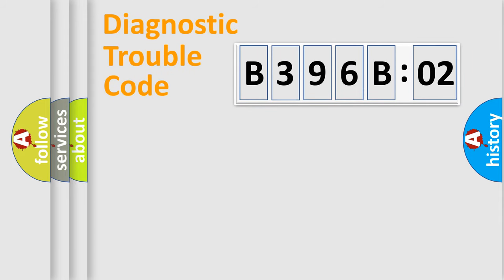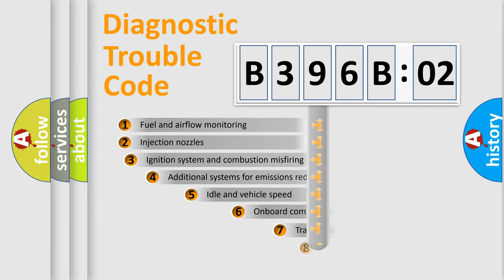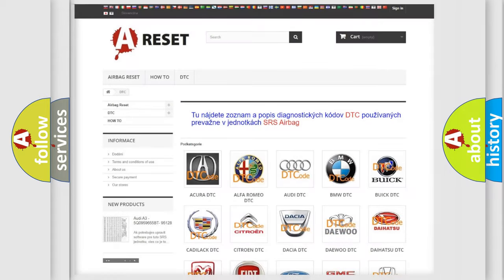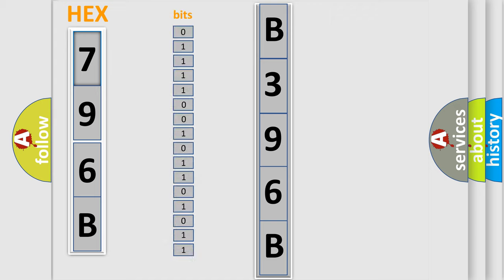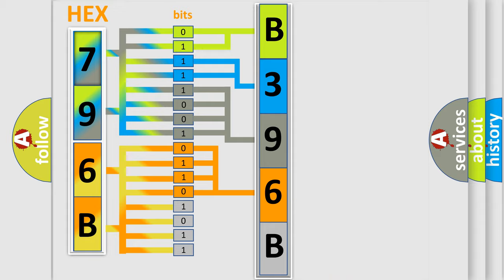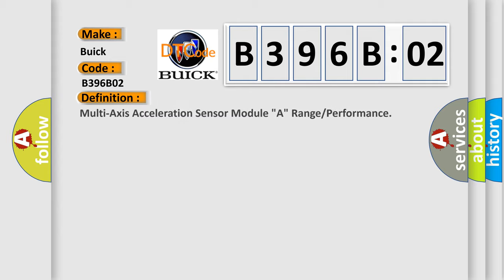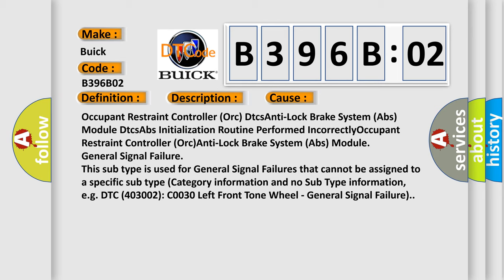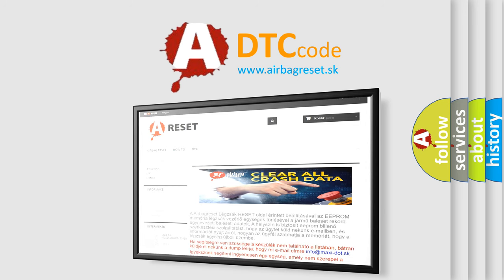DTC Buick B396B-02 Short Explanation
Contents:
0:21 Basic DTC analysis according to OBD2 protocol standard.
1:48 Insight into programming
2:58 A diagnostically understandable description of the Diagnostic Trouble Code
3:05 Basic error definition

Make:
Buick
Code:
B396B 02
Definition:
Multi-Axis Acceleration Sensor Module "A" Range or Performance
Description: